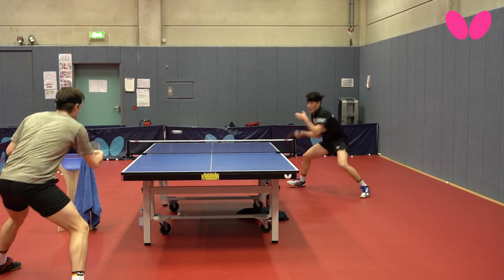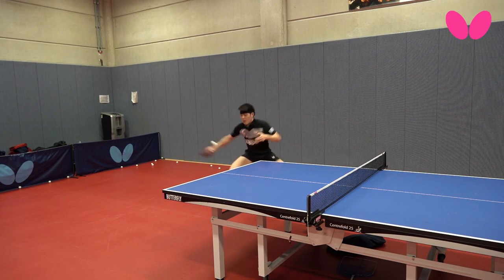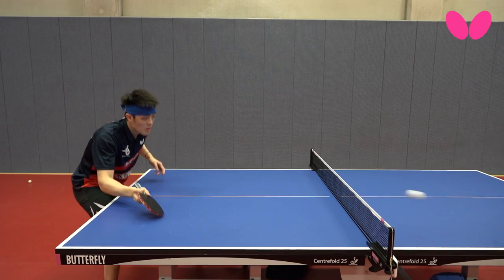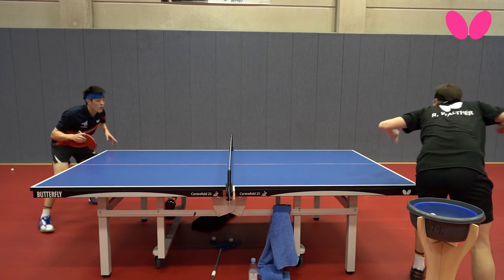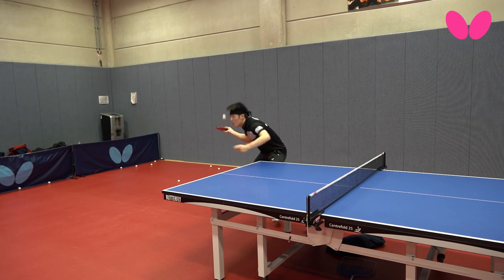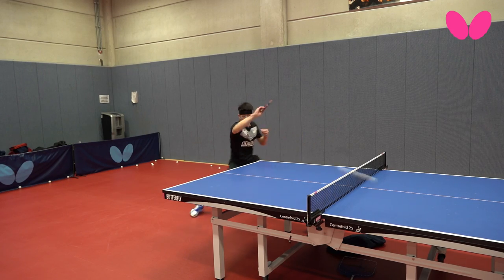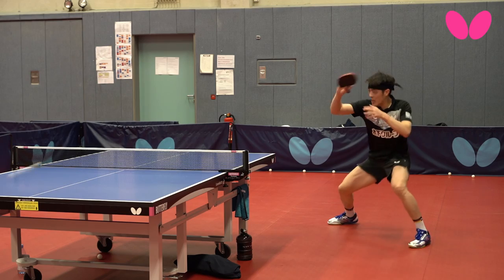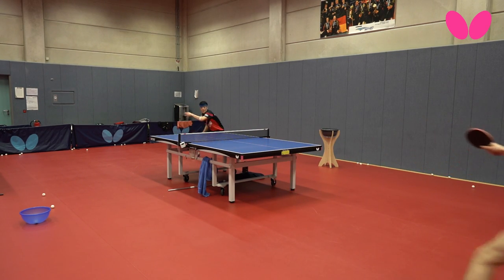Why Dang Qiu Chooses DIGNICS 09C | Butterfly Table Tennis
In this video we talk to Butterfly Pro and German national team player Dang Qiu about why he now uses DIGNICS 09C on his forehand.

Dang pairs DIGNICS 09C with a Butterfly INNERFORCE ALC blade and DIGNICS 05 on his backhand side.